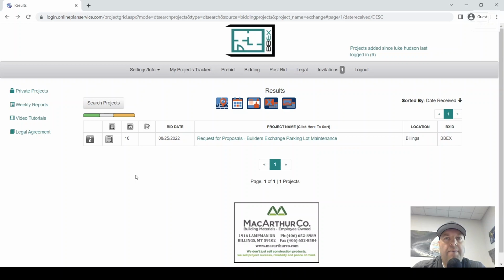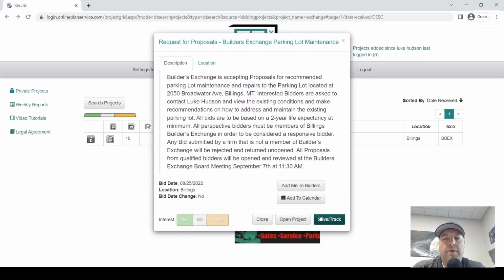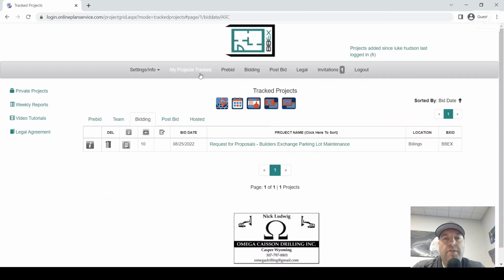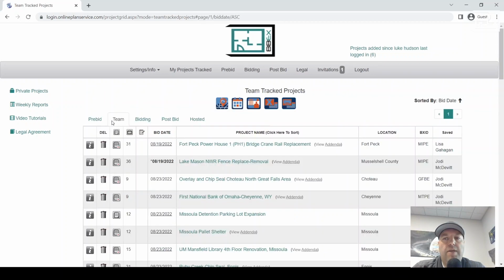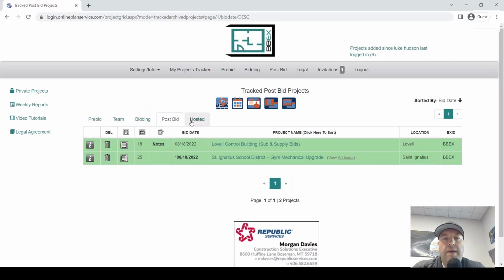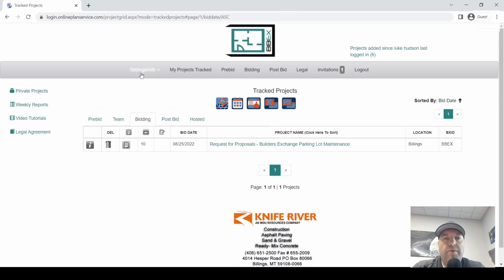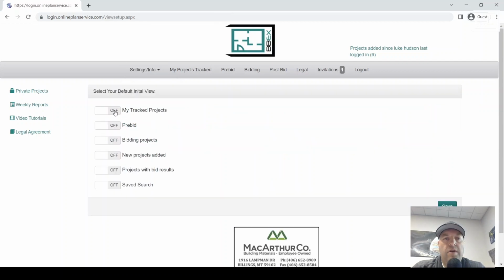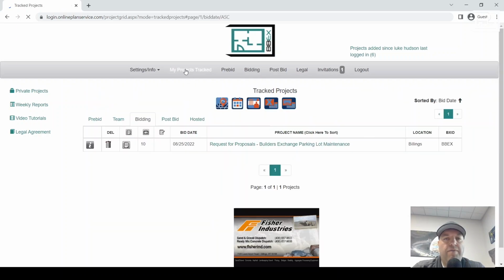Never Miss a Project Update with Builders Exchange.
This video will demonstrate how to track Projects on Builders Exchange to get Project Updates Via Email.